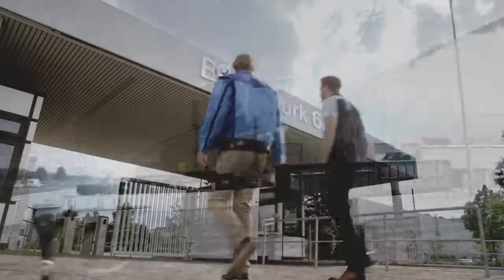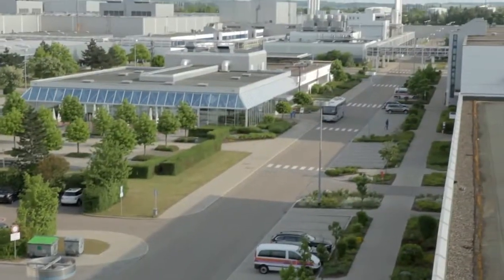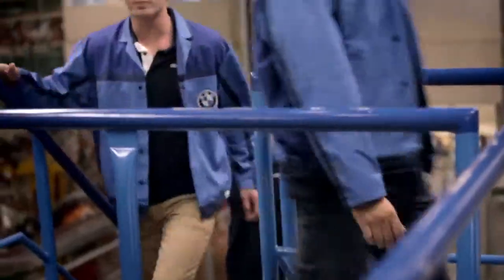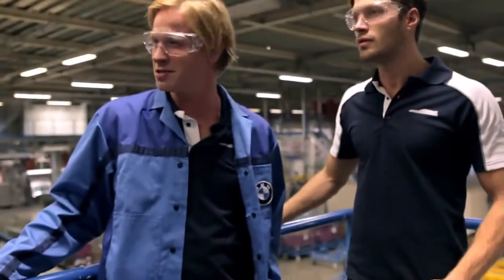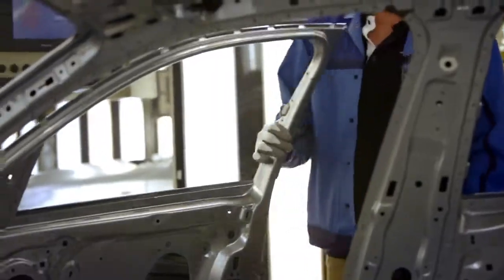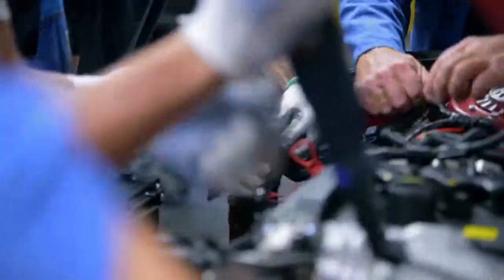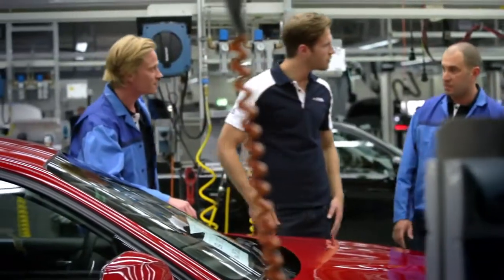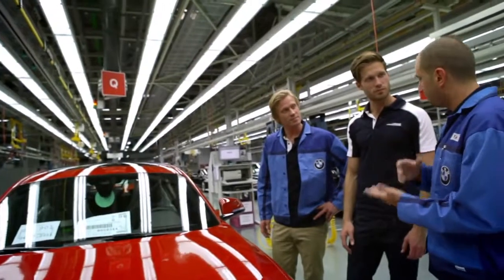BMW 1 Series Production plant